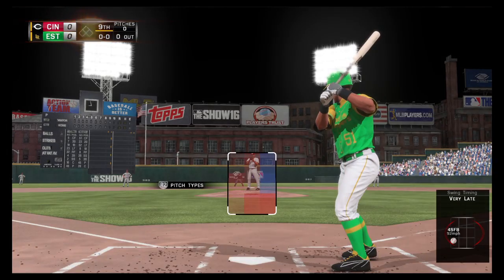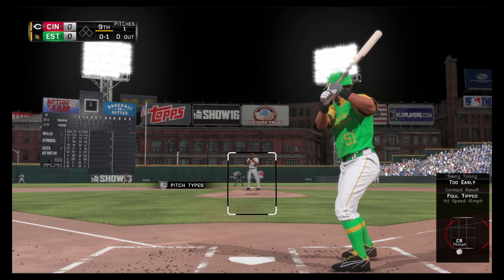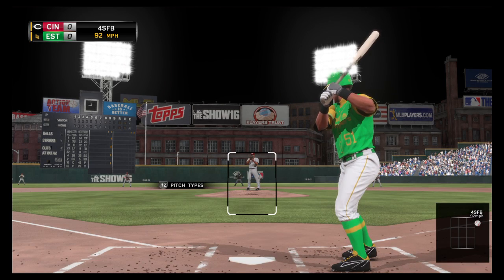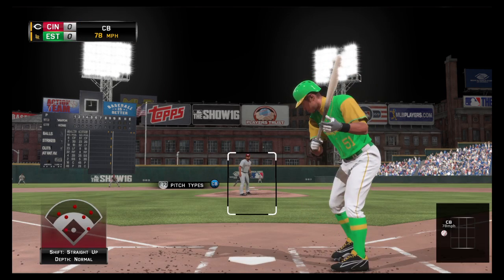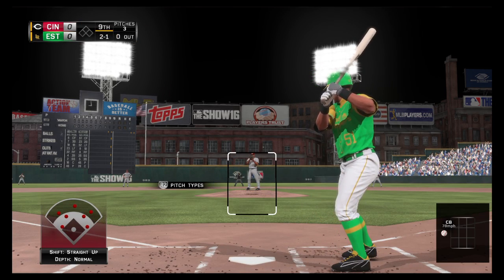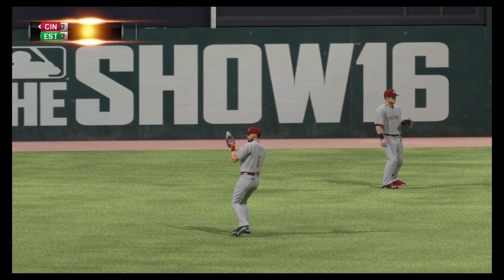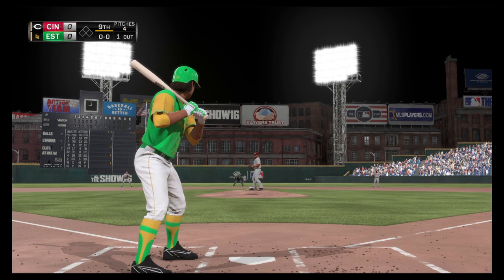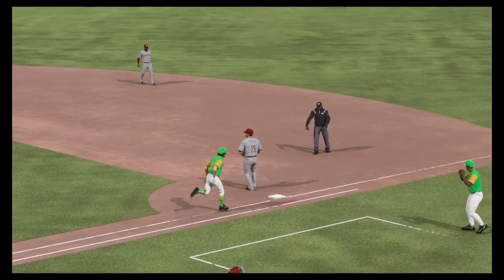What a finish